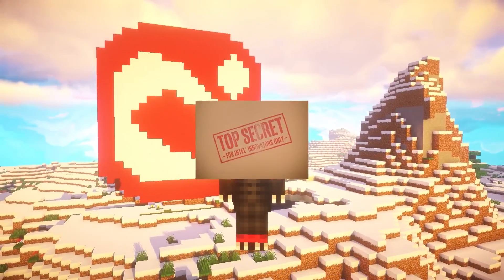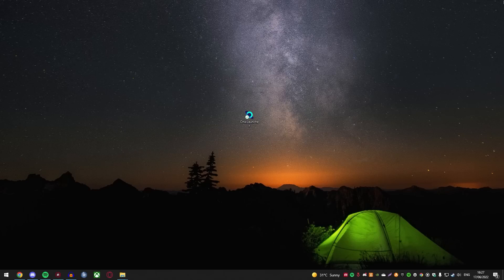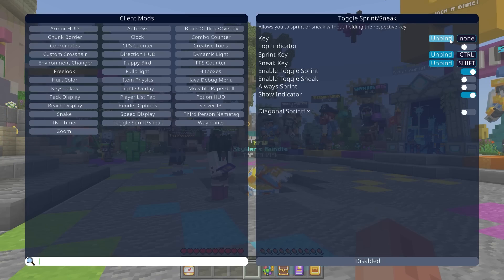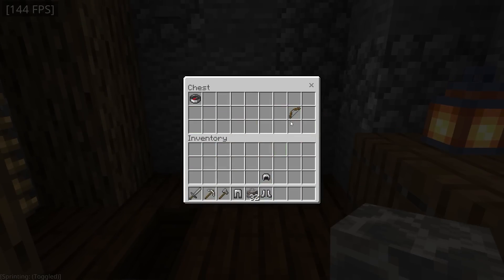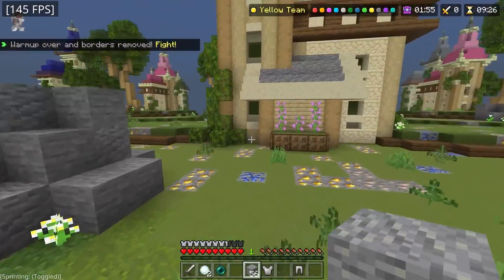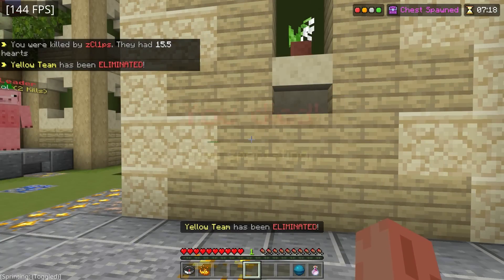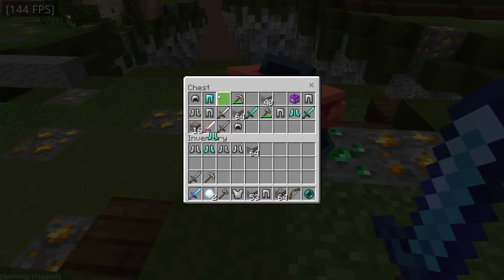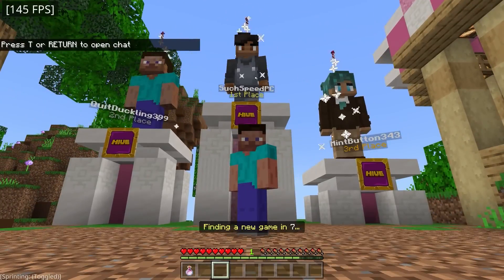The FREE Mojang Client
The video you've all been waiting for...

We are downloading and trying a NEW FREE Minecraft Client in celebration of almost reaching 400,000 Subscribers, created by a professional Minecraft Developement team this client was created to improve Minecraft Players FPS in combination with some of the most popular Hypixel mods to help PvP and also is FREE.  This is a NEWversion of the client and there is plans to expand adding a ton of new mods and a completely custom launcher.

Timestamps:
00:00 - Intro
00:47 - Client Main Menu
02:06 - Client Mods
04:41 - Skywars
07:43 - FPS Boost
10:34 - Download